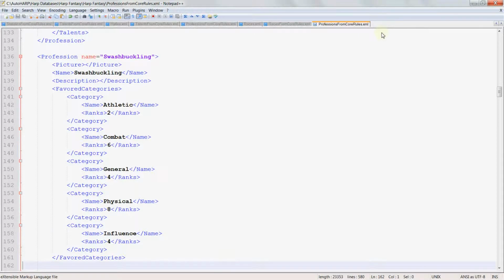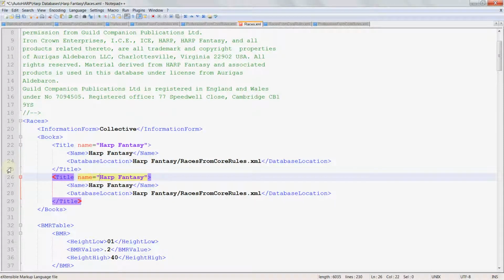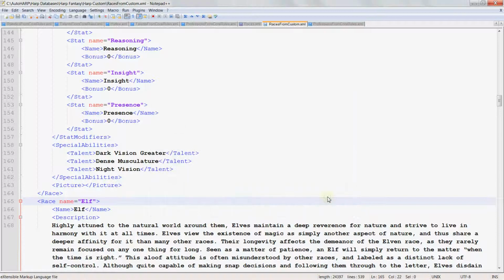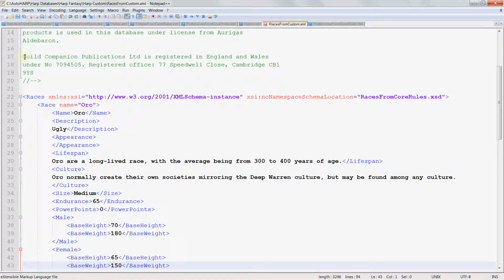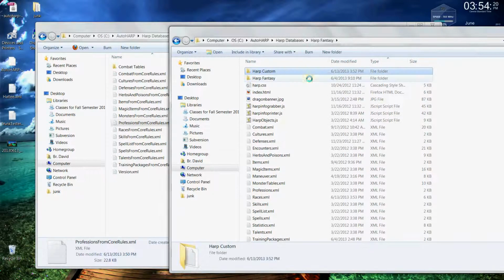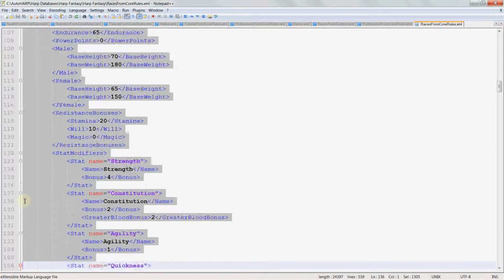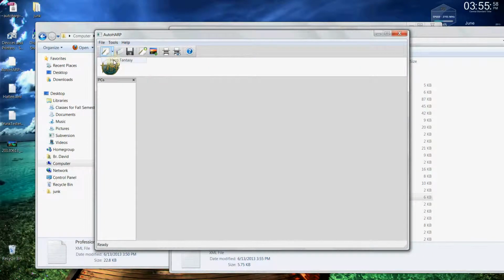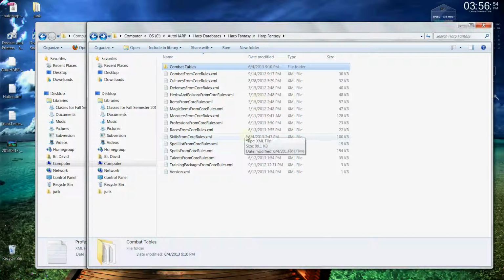AutoHARP Tutorial Part 7 - Advanced Features Continued - More on adding races and professions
AutoHARP Advanced Features - Adding races and professions - Part 2